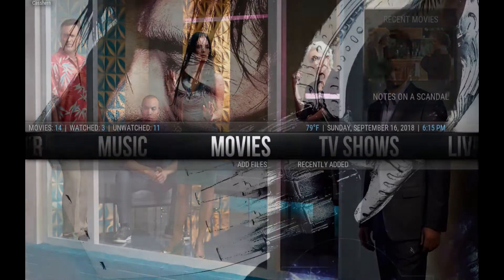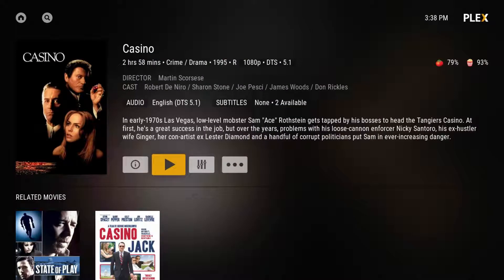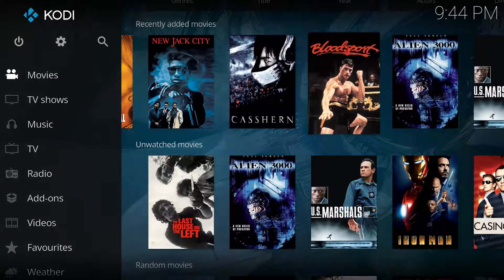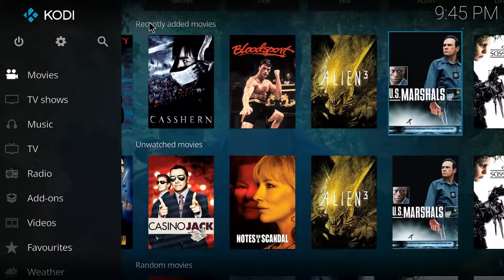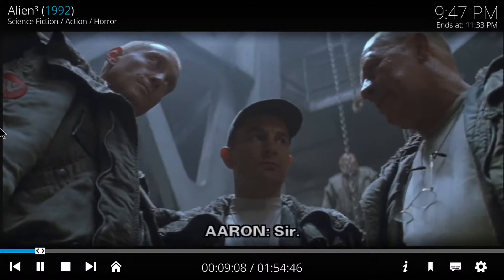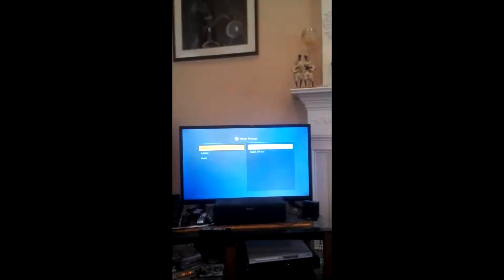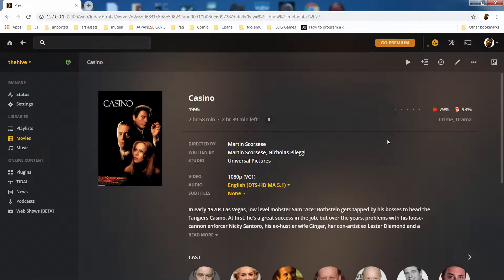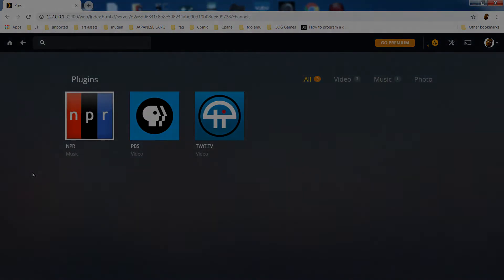Media Player Software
While many of the media devices today offer a lot of convenience in terms of overall compatibility, they pale in comparison to what media player software monoliths like Kodi and Plex can do for your overall entertainment experience.

Join me as I uncover the major benefits of using these special media player software programs in this latest video.